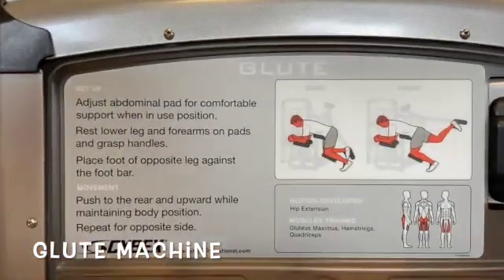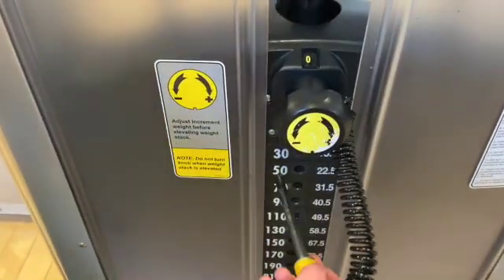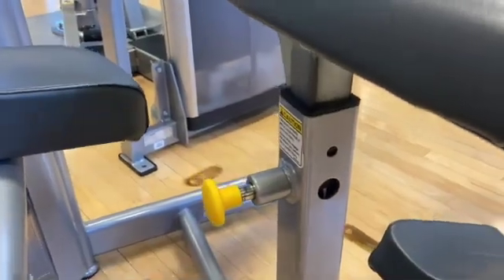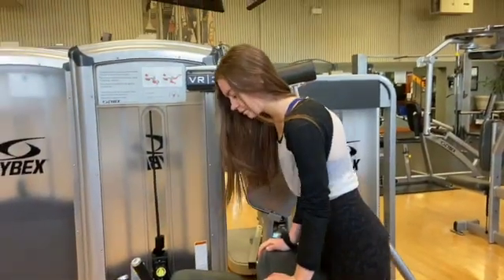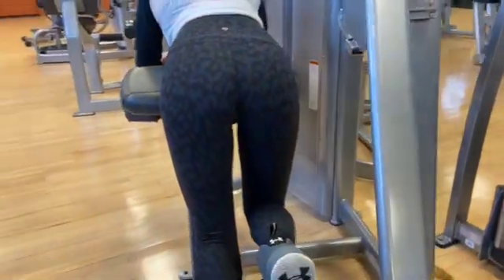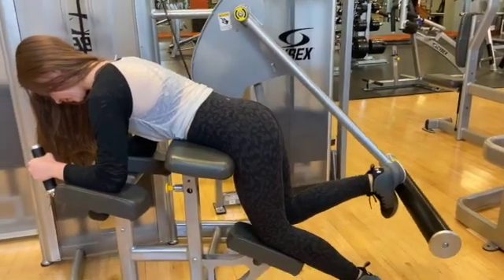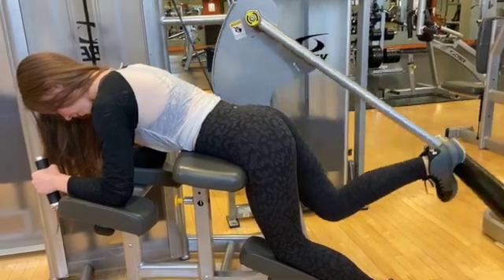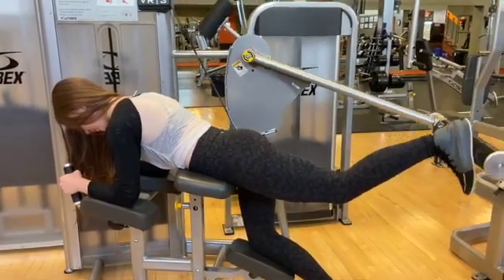Cybex GLUTE MACHINE - Gridiron Fitness Tutorial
CONCENTRATES ON THE BUTT

The curvilinear movement encourages gluteal involvement without

requiring the user to align the hip joint. It also provides knee extension

which is required to eliminate hamstring cramping and allow full

gluteal training.

REDUCED STRESS ON THE BACK

The adjustable abdominal support pad ensures that the user maintains

correct posture and does not put undue stress on the back.

EASY ON—EASY OFF

The foot bar is pre-positioned to minimize set-up time for easy-on – easy-off. It also accommodates a broad array of user heights.

To try one near you ... head on over to Gridiron Fitness located at 1148 102nd Avenue, Dawson Creek, BC.

At Gridiron … YOU Matter!